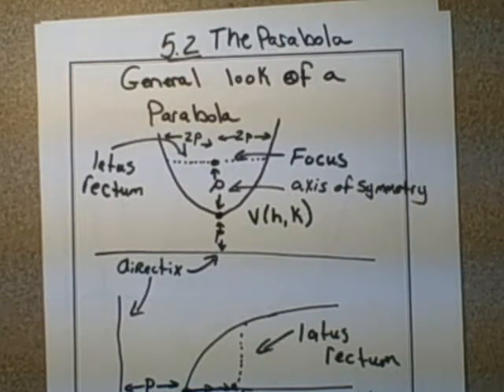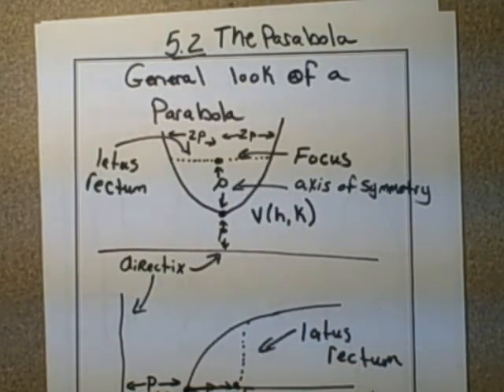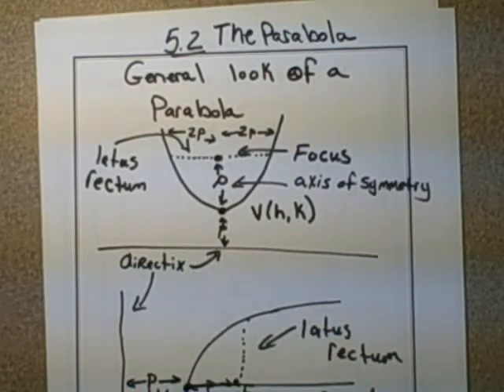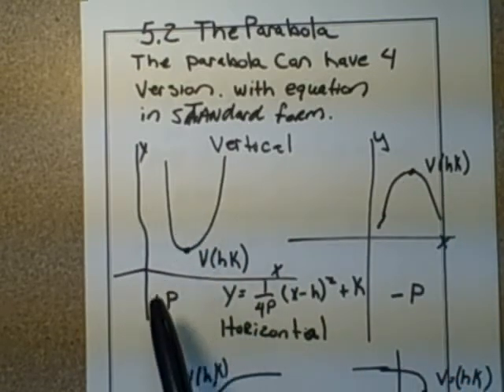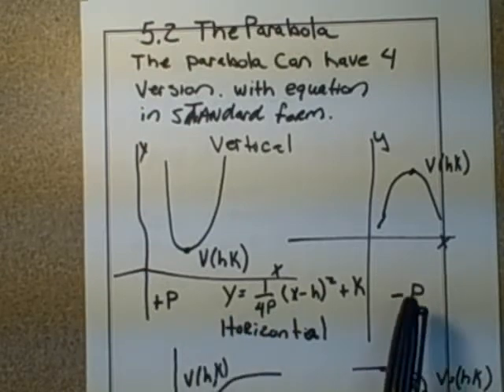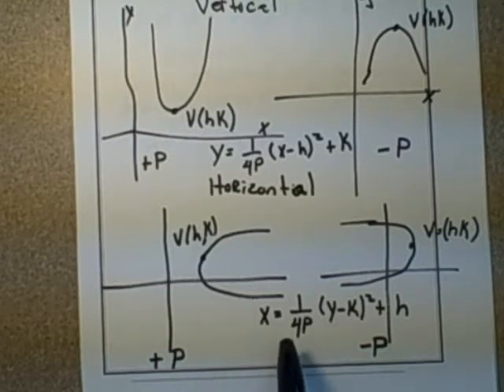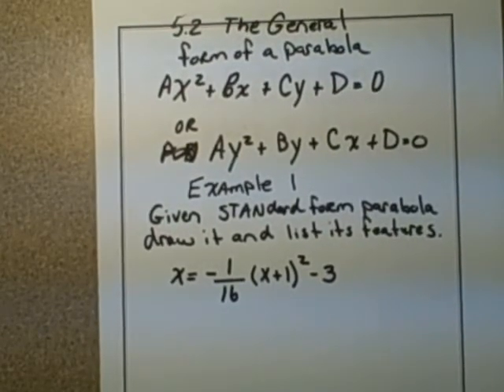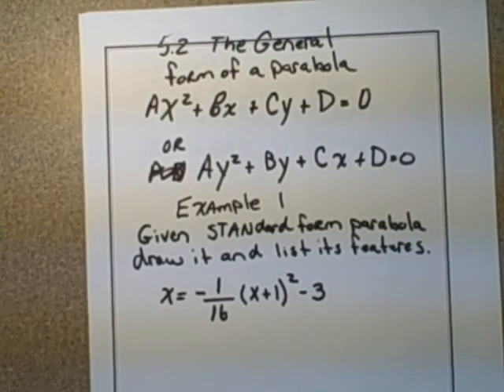5.2 the parabola general charcteristics and equation forms.AVI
math c30 section 5.2 the parabola